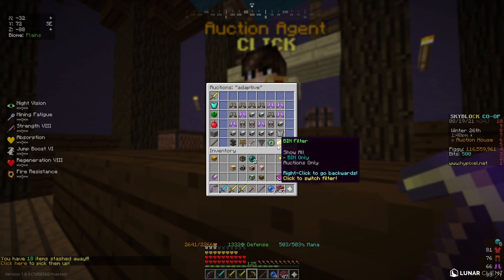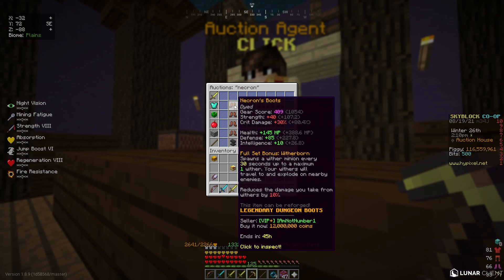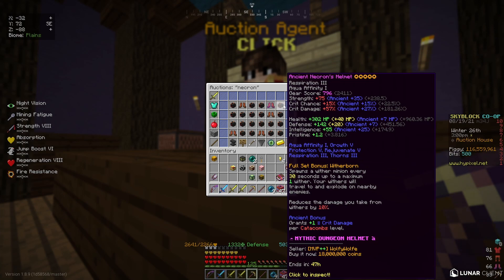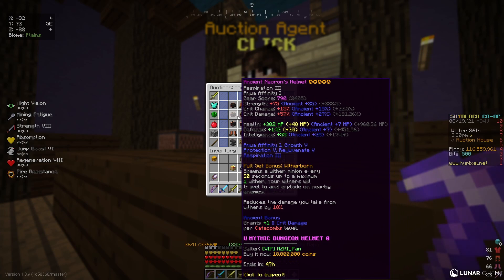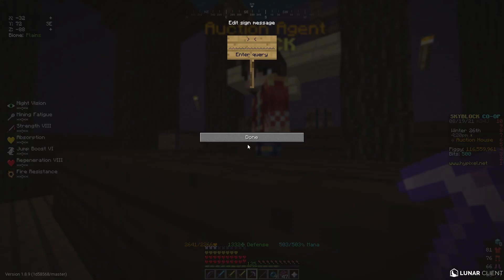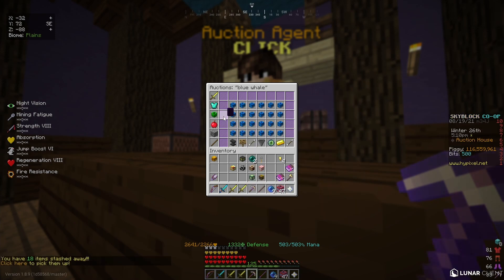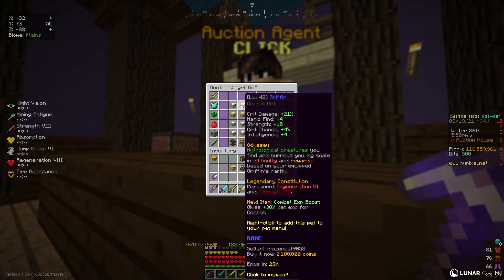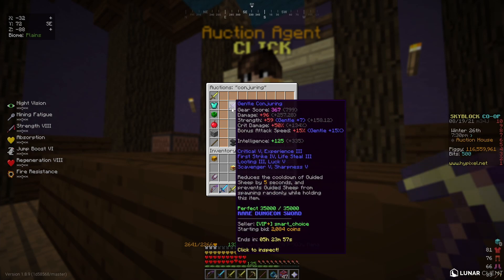*NEW* What to Look for When Auction House Flipping!